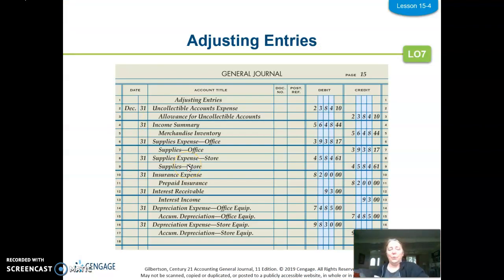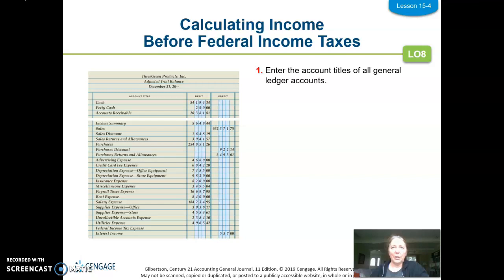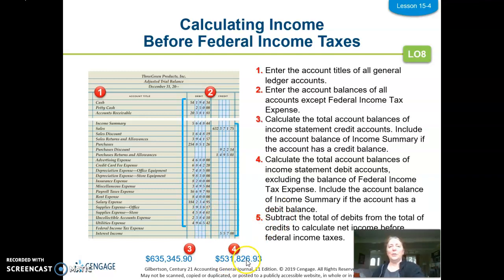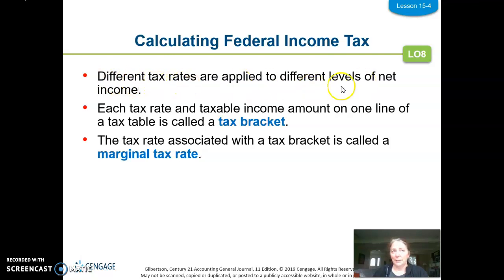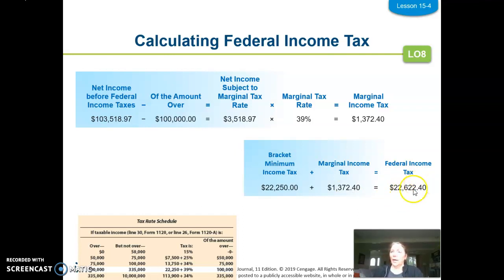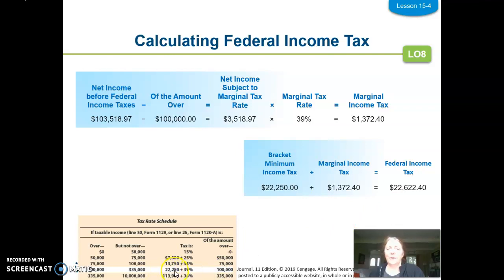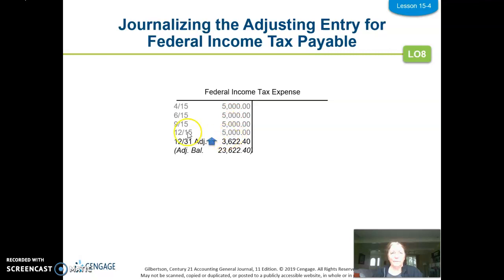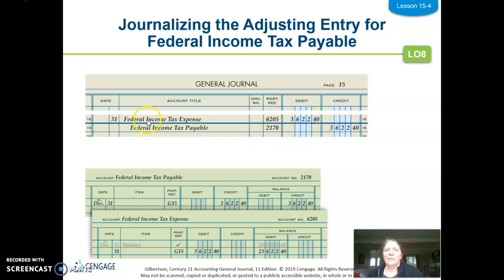Chapter 15-4 Calculating Federal Income Tax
lecture including posting adjusting entries, computing what is necessary to adjust federal income tax expense, and preparing an adjusted trial balance.